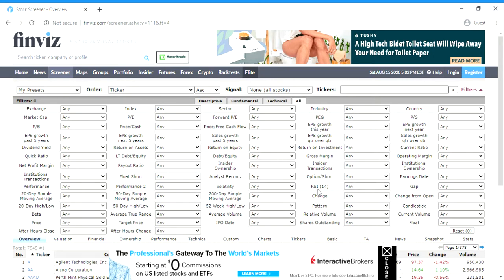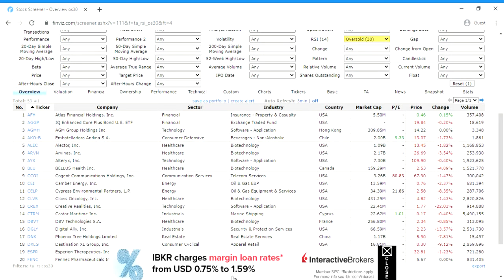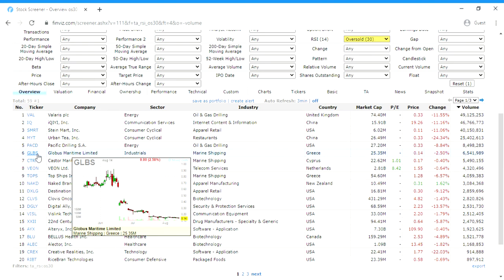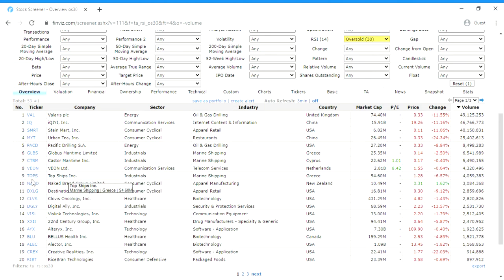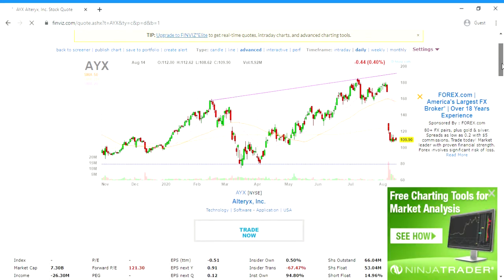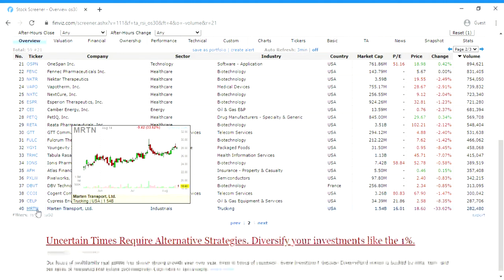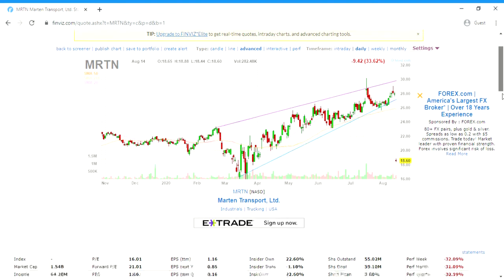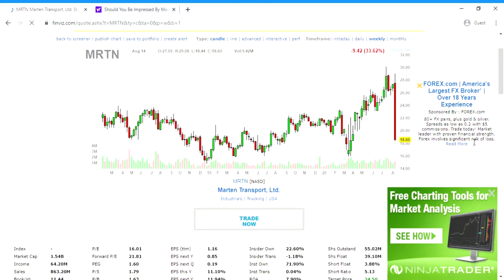Lazy Investor: Scanning with Finviz for swing trades and value investors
Lazy investor